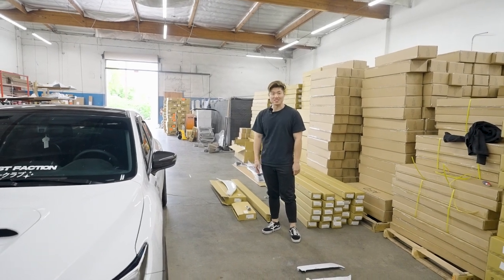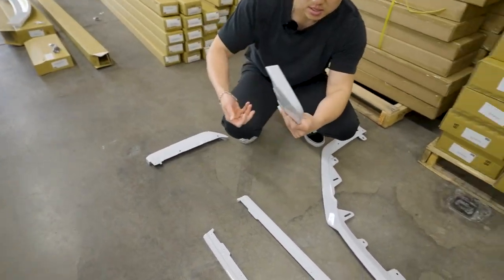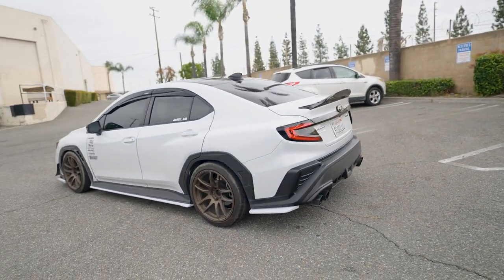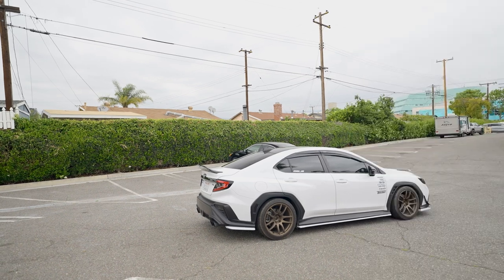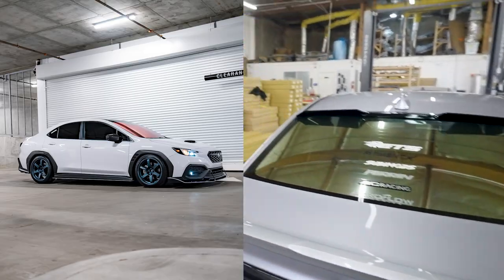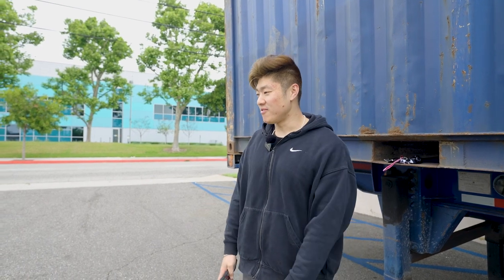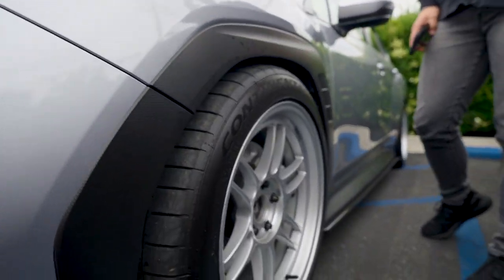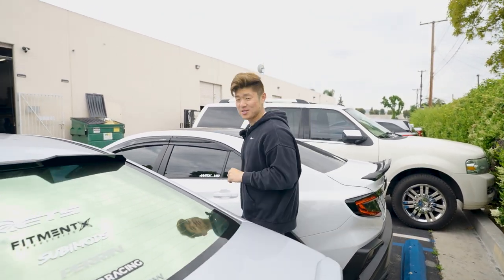V-Style Lip Kit for the 2023 Subaru WRX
pre-order link below for the S style Fender Flares!

Link For Kogeki Duckbill Below!

Link for Exhaust!